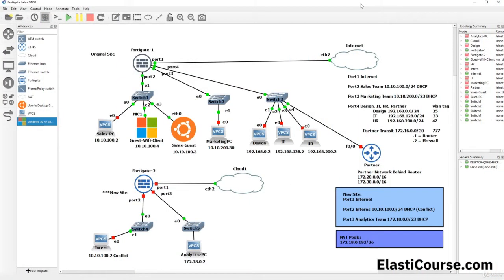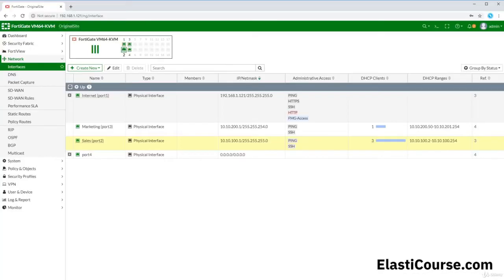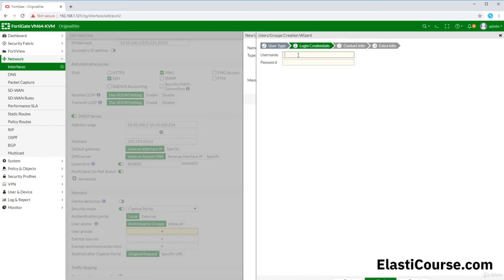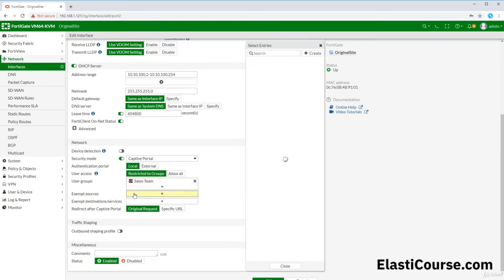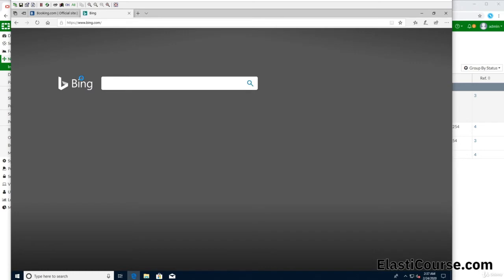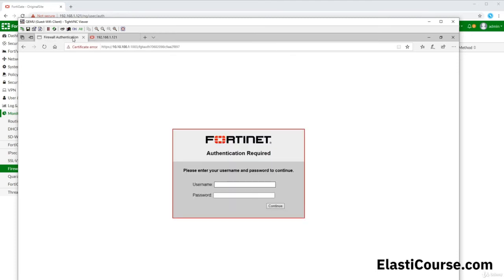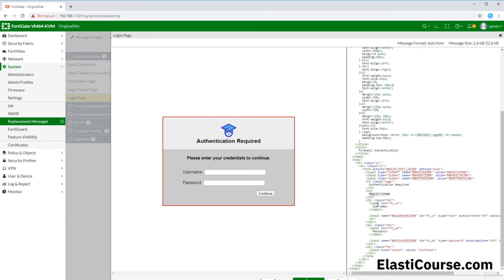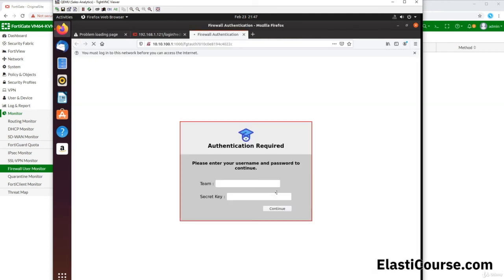Configuring Fortigate Captive Portals - 019